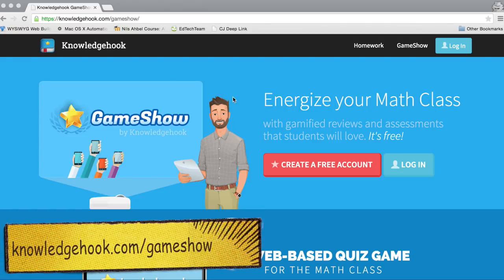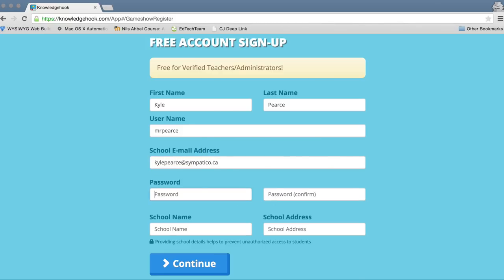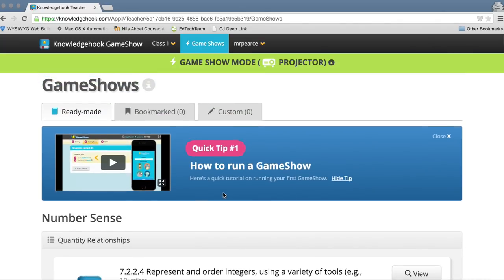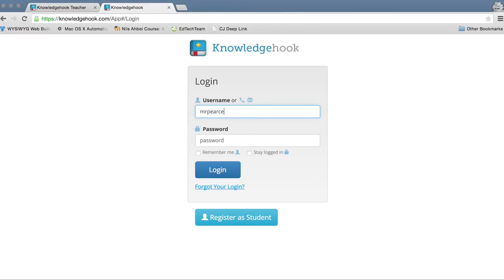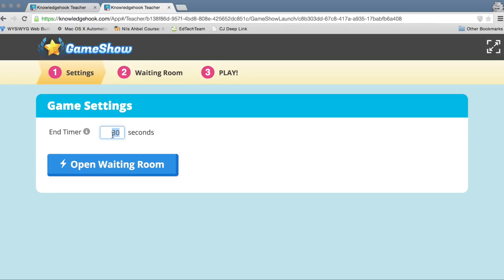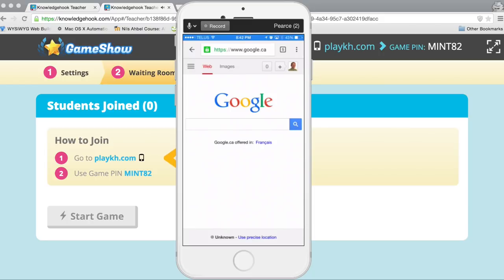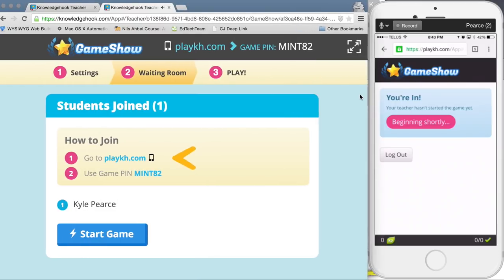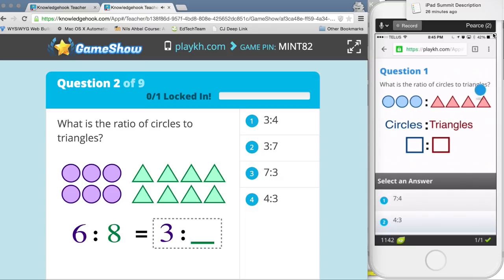Knowlegehook Gameshow Beta Review - The Free Gamified Online Assessment Tool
Knowledgehook's Gameshow Beta Tool is a FREE Gamified Online Assessment Tool that can do what Google Forms, Socrative, Kahoot, and stretches thinking to include level-up experience (XP) points as well as FREE content so teachers have a starting point when they login for the first time.

While this is just the beta version, I am impressed with the look, feel and roadmap for this new tool to join the online assessment party.